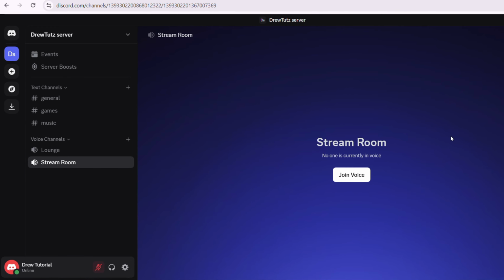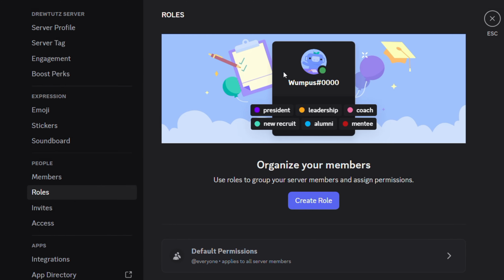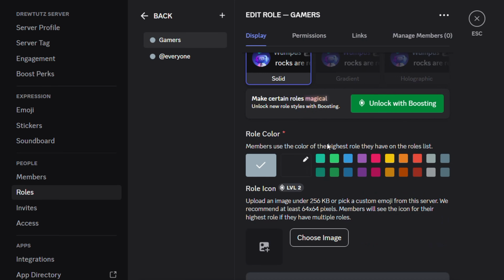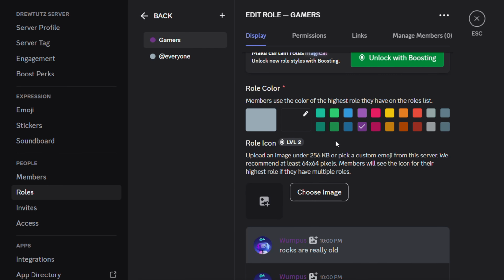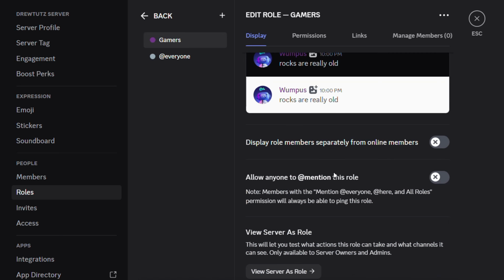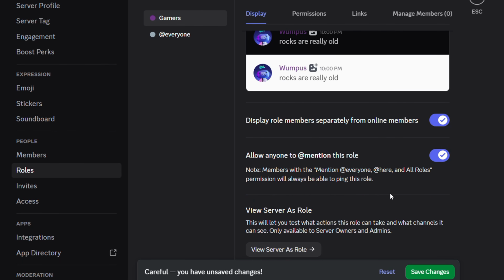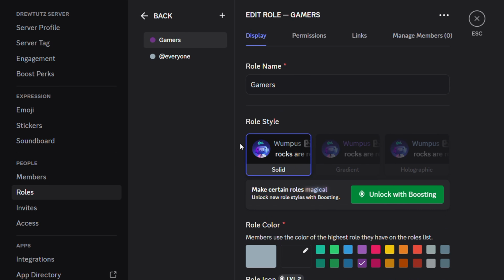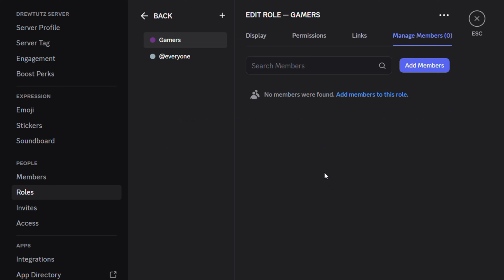How to Create Roles in Discord Server (Step-by-Step Admin Guide for 2026)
Learn how to create roles in your Discord server with this easy step-by-step tutorial! Whether you’re building a community, managing moderators, or assigning custom permissions, roles help you control access and organize your Discord server like a pro.

This beginner-friendly video walks you through everything — from naming and coloring roles to assigning permissions and adding users. If you’re a server admin or just getting started with Discord, this guide is the perfect place to learn how roles work and how to use them effectively.

🔧 In This Video, You’ll Learn:

How to access the Roles settings on your Discord server

How to create new roles and assign names, colors, and permissions

How to organize roles with hierarchy

How to assign roles to members

Tips for managing mods, bots, VIPs, and member levels

✅ Perfect for gaming servers, student groups, business teams, content creators, or any online community.

How to Create a Webhook on Discord

How to Set Up Bots in Discord

How to Add Admins to Discord Server